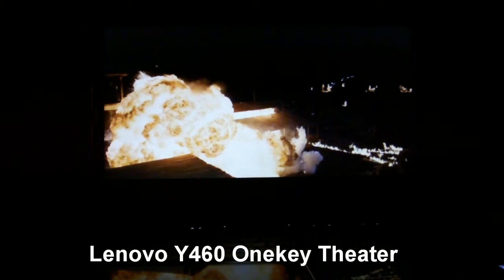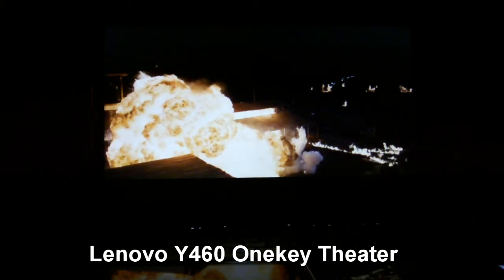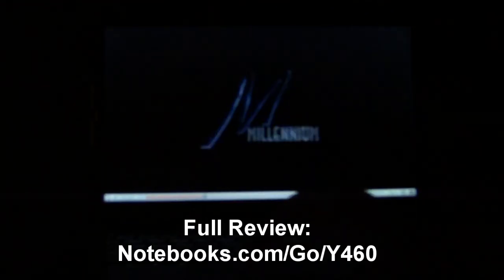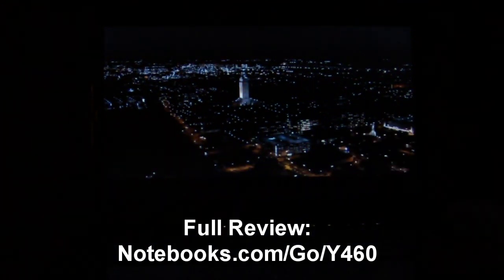Lenovo Y460 OneKey Theater Demo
Demonstrating the OneKey Theater mode on the Lenovo Y460 14" entertainment notebook.